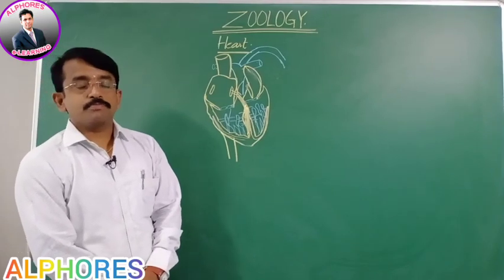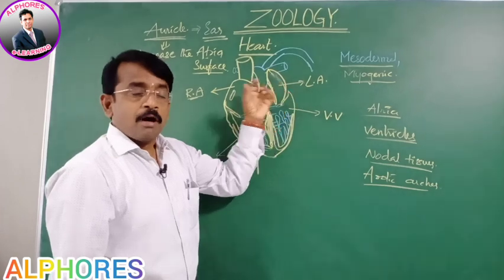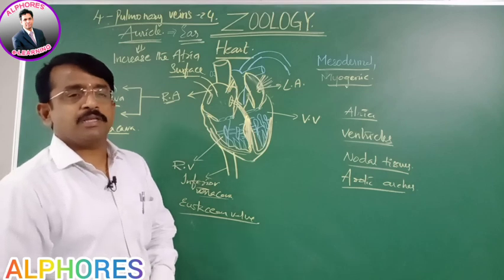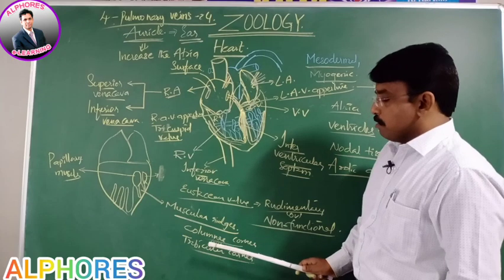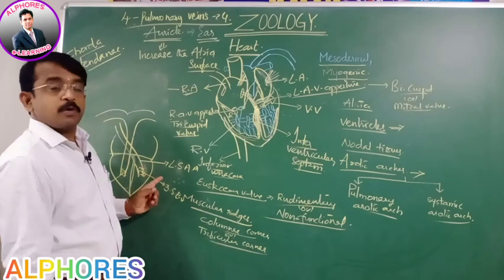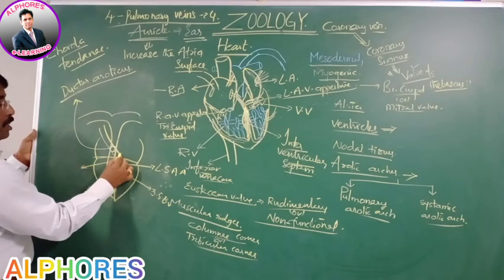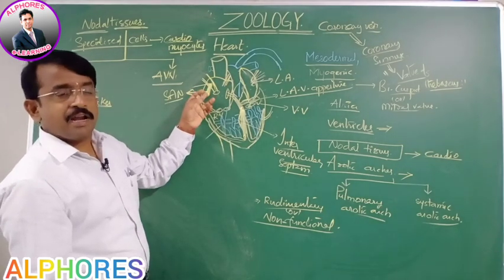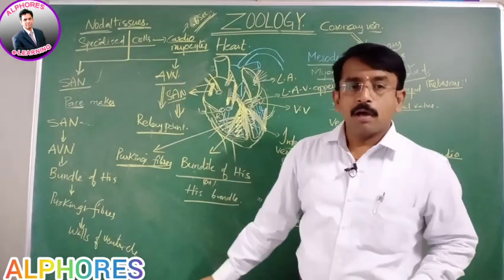NEET | ZOOLOGY | CHAPT3.SESSION 17 | UPCOMING SENIORS |05.06.2020